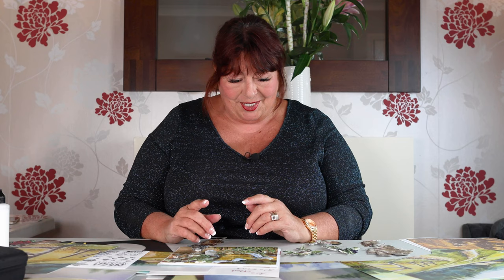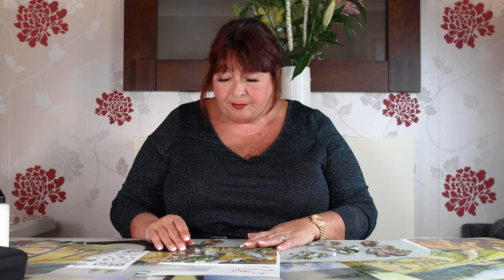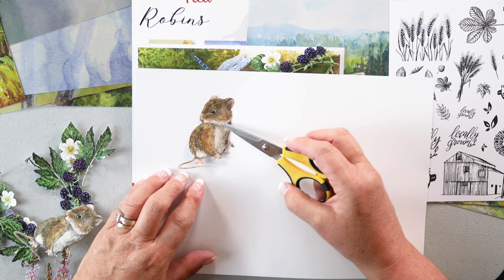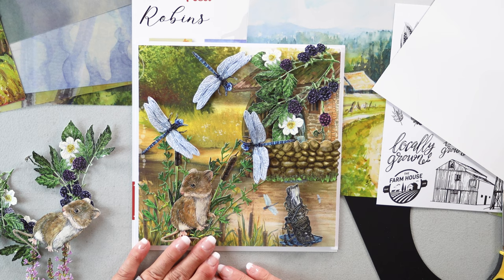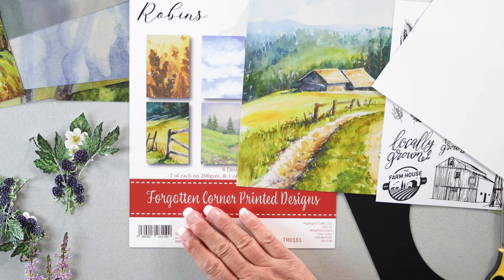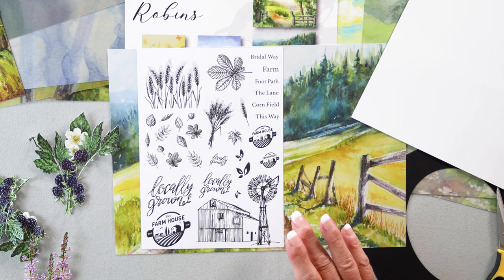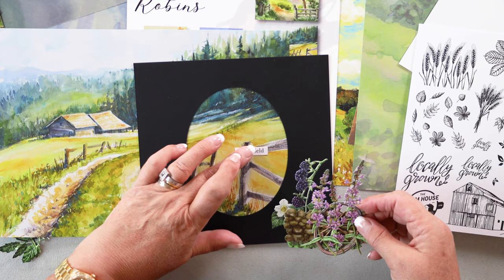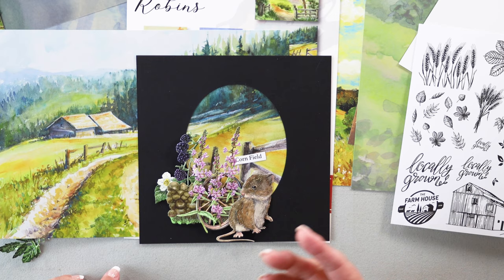Two Red Robins | Morning Delights Web Exclusives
Join Stephanie for an afternoon of inspiration using our Morning Delights website exclusive die and for the first time ever, our Two Red Robins A5 stamp set! Available now at highlightcrafts.com